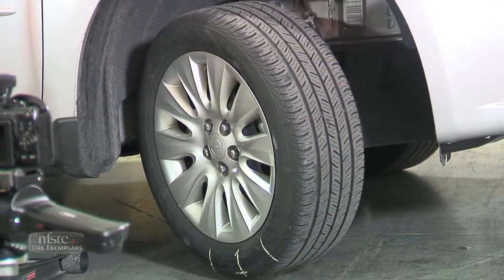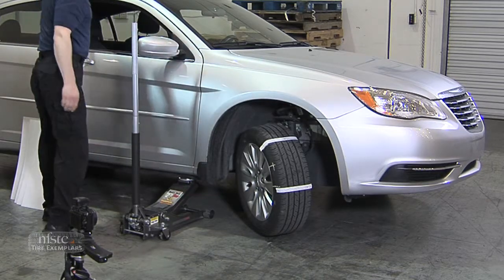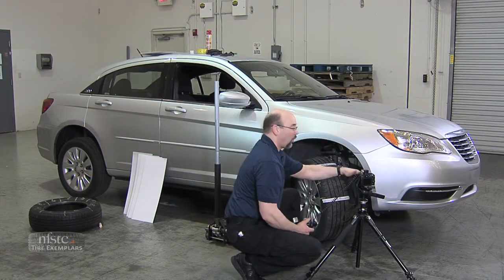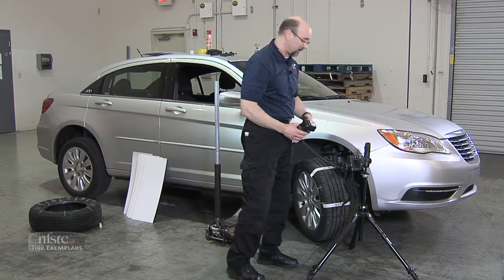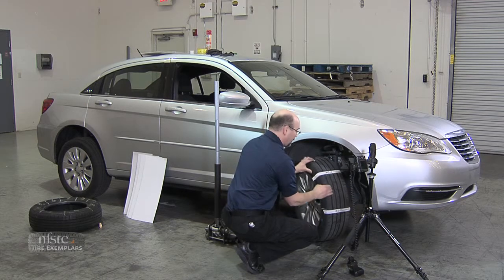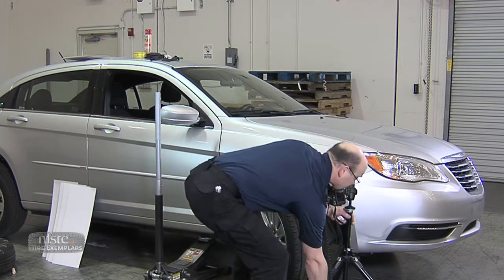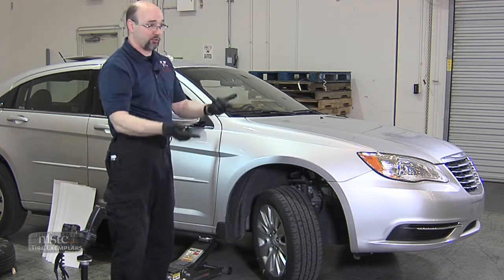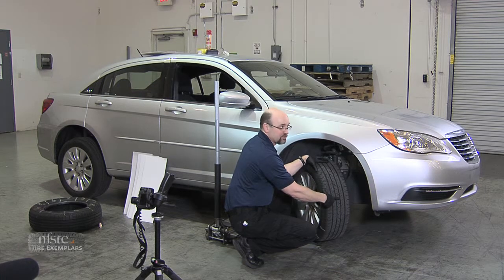Part 4_ Photographing the Tire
Scott Campbell  shows how to properly photograph a tire during his "Collecting Tire Exemplars" presentation.